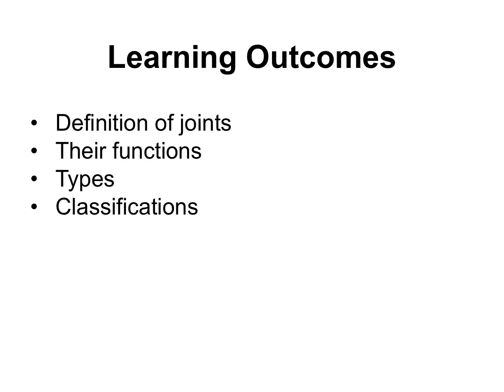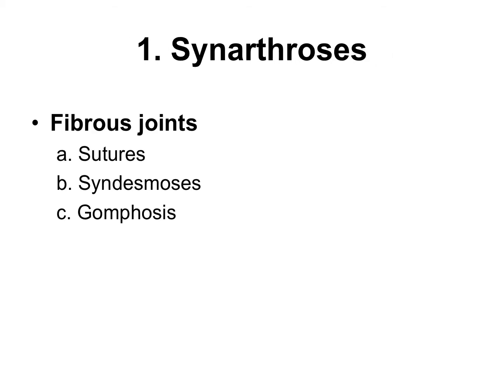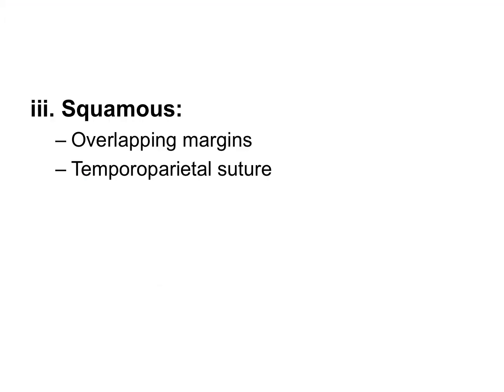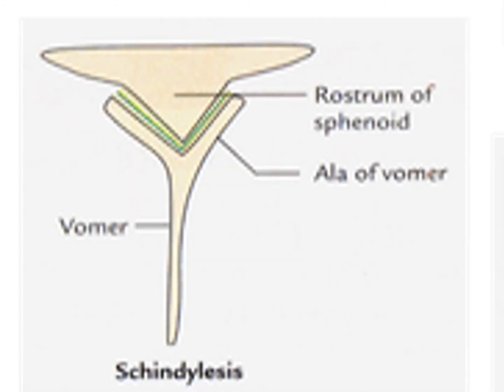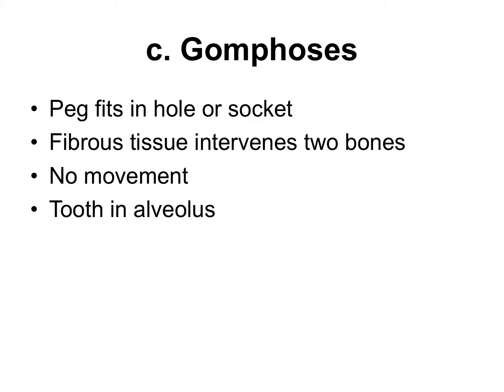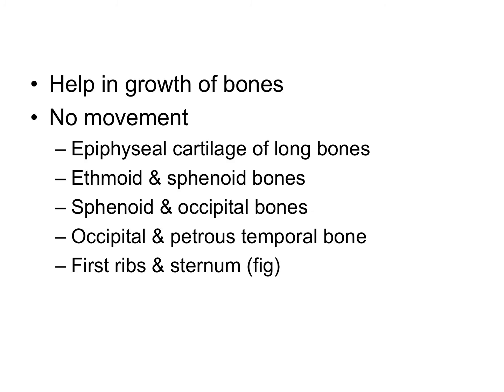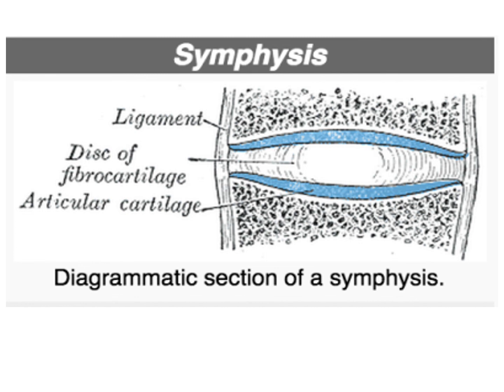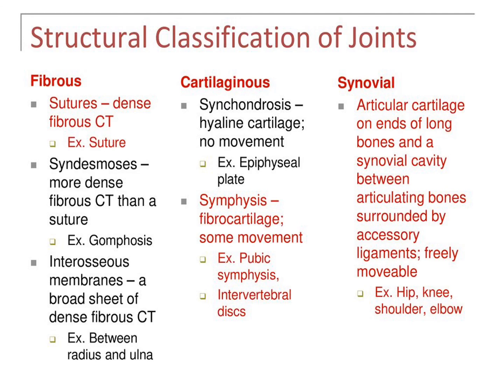Joints of the Human Body 1 by Dr Ayesha Tasneem